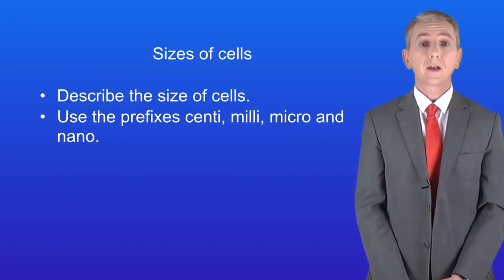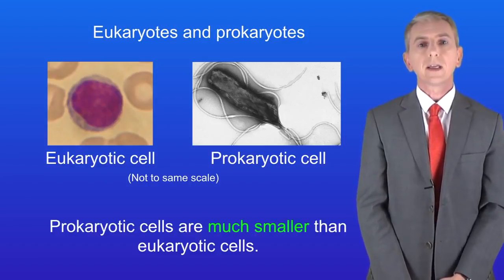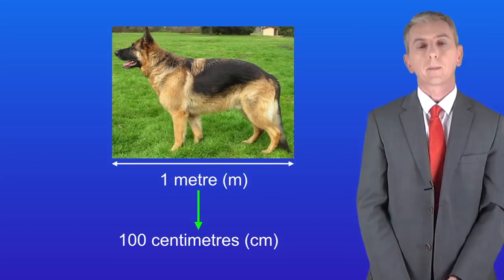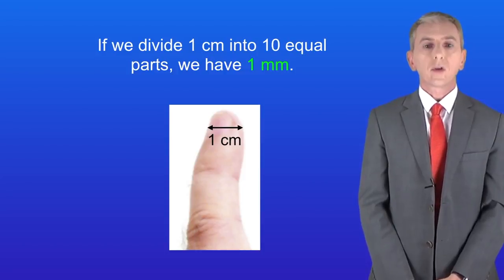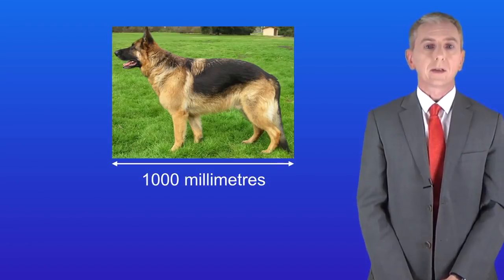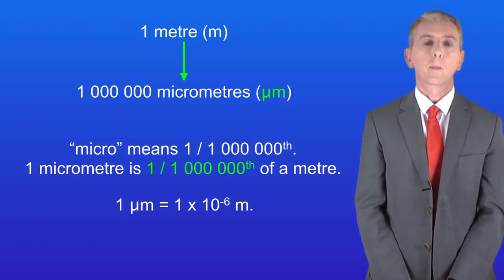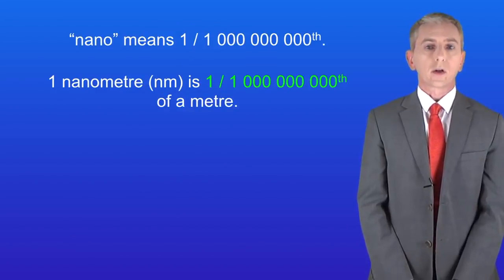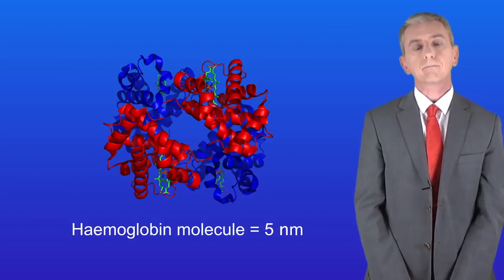GCSE Science Biology 9 1 Sizes of cells